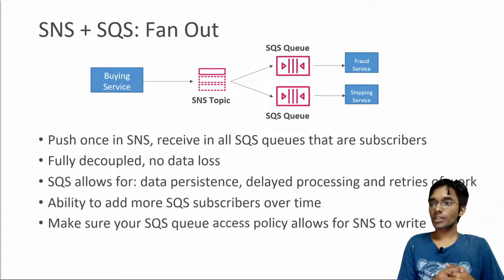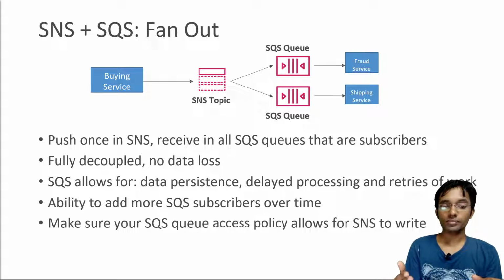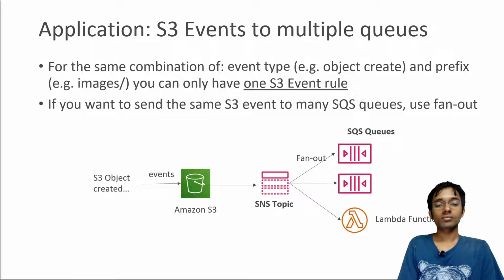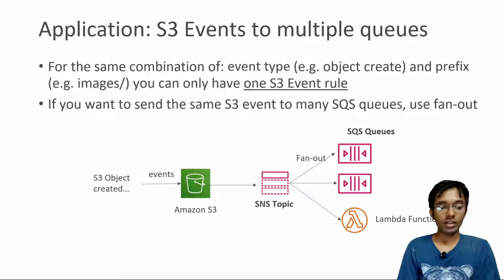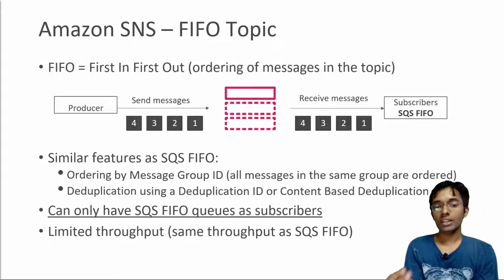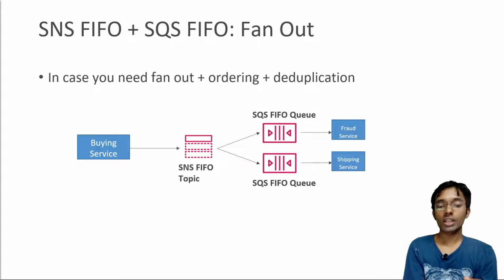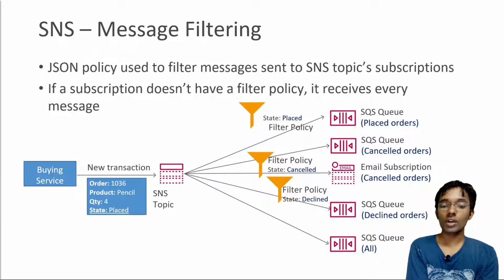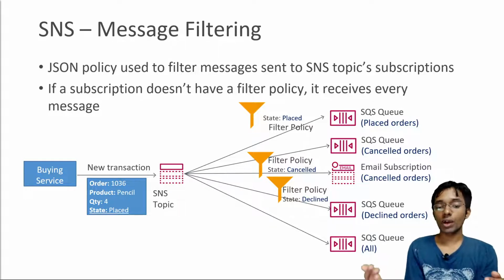Amazon SNS SQS Fan Out Pattern, AWS Certified Solutions Architect Professional